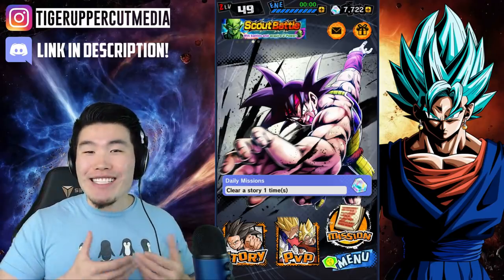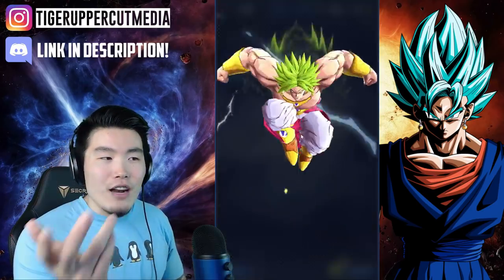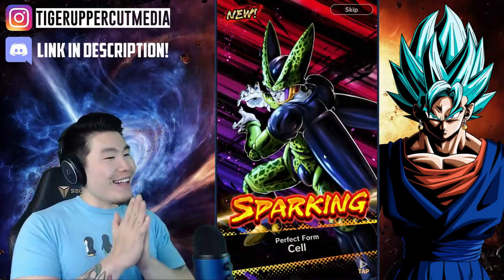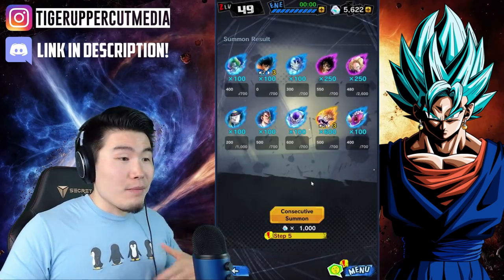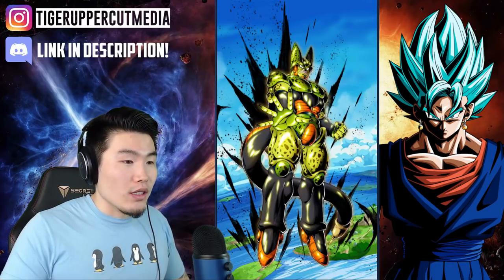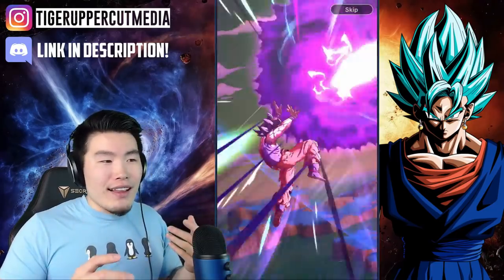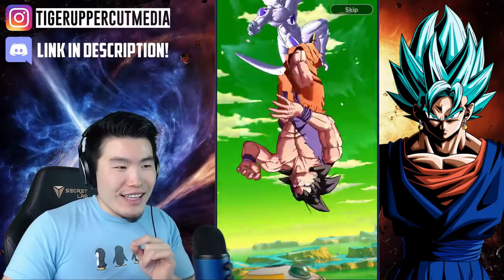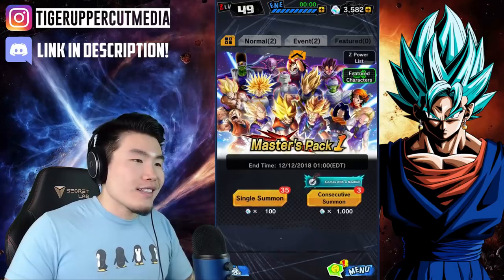ALL 7 STEPS COMPLETE! Sparking Hercule & King Piccolo Step-Up Summons | Dragon Ball Legends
Every banner should be like this!